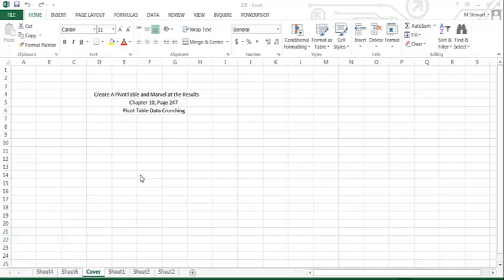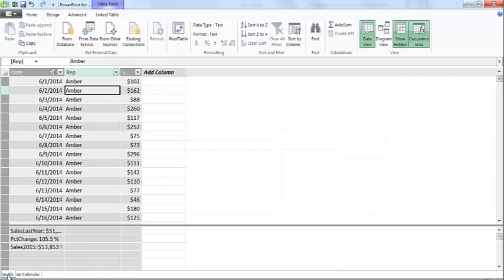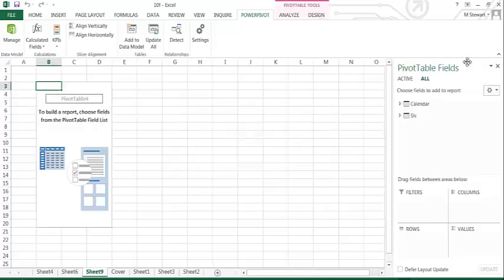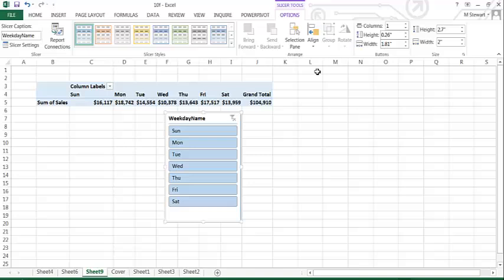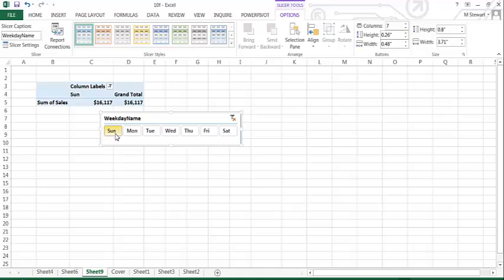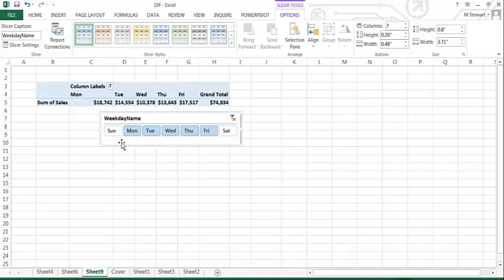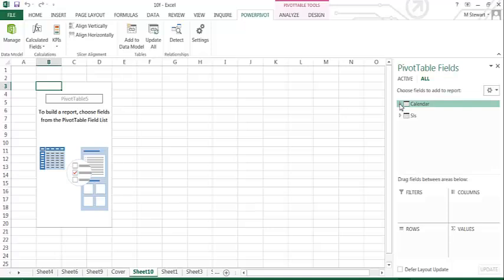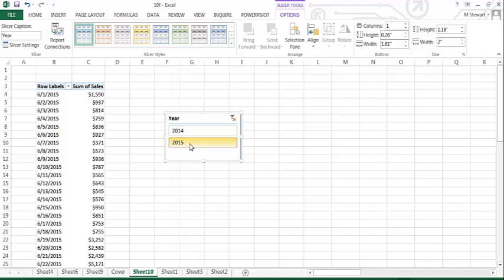Chapter 10 CreateandMarvel MS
Using Excel 2013 - Students work in BU215 -
Accounting Problems